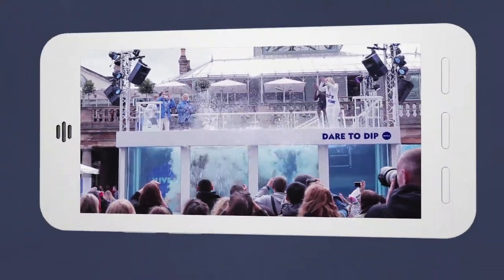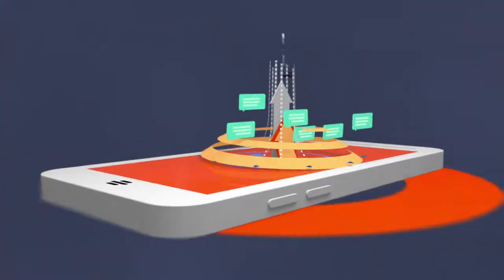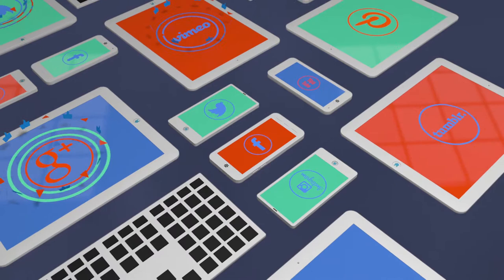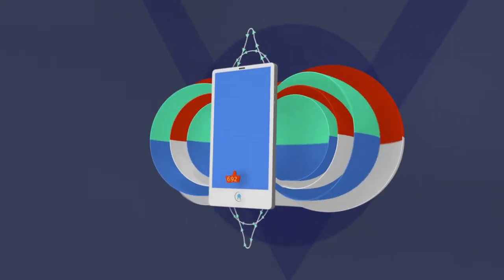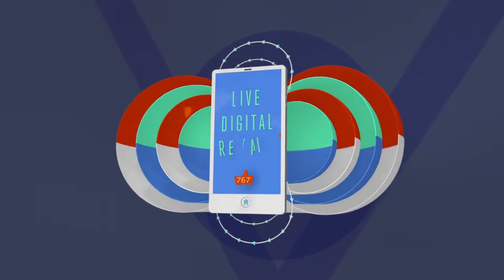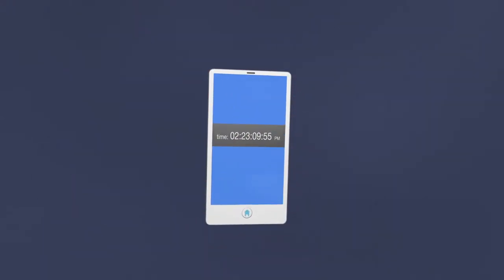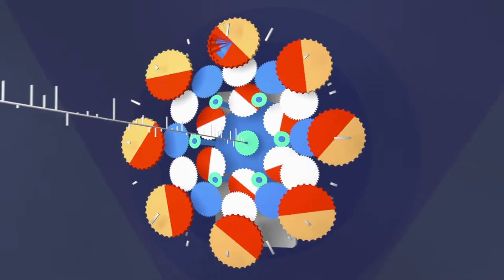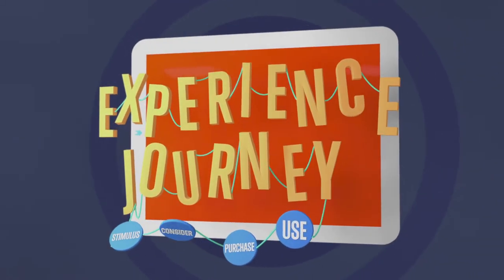Jack Morton Worldwide | The Experience Journey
In an increasingly digital world, human experience is more powerful and relevant than ever before. It's these experiences that give us something to talk about in the digital space. They breed consumer loyalty and word of mouth.

This short animated film was designed for Jack Morton Worldwide and explains why human experience has now become the heart of social currency. It shows why brand experiences are fundamental to creating lasting connections between people and brands.

Agency: Jack Morton Worldwide
Producer: Hugh Ip
Motion Design: Onesize
Music and Sound: Box of Toys Audio